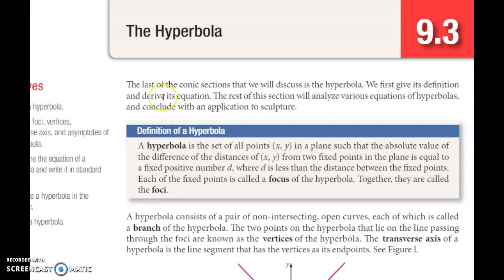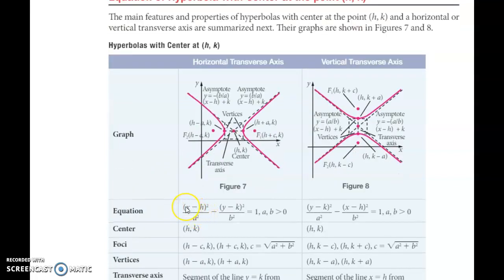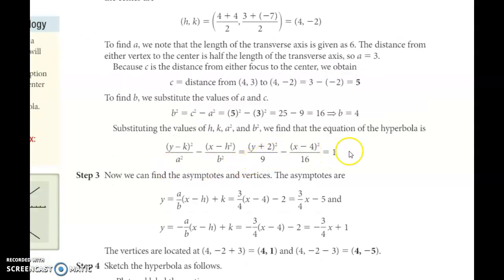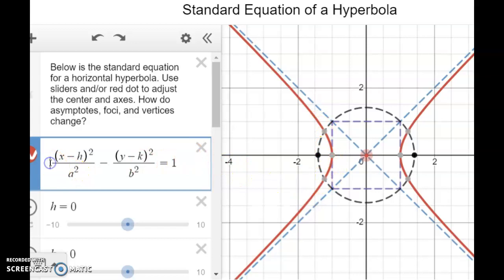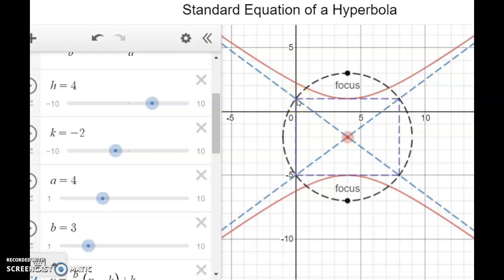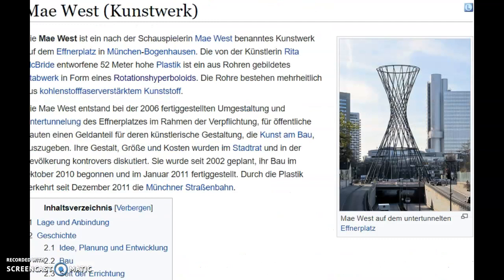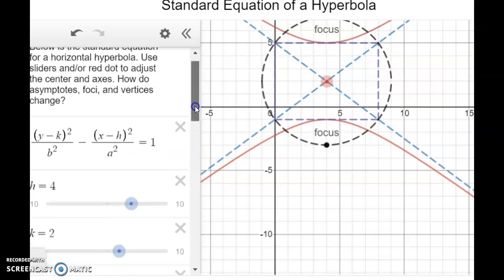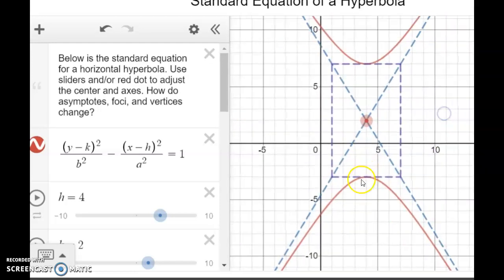ch. 9.3 Hyperbola part A